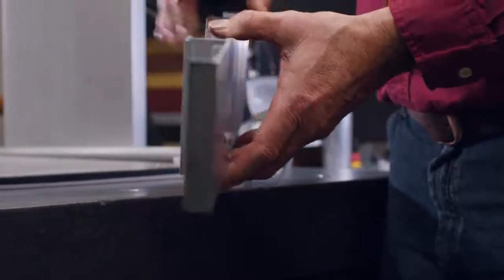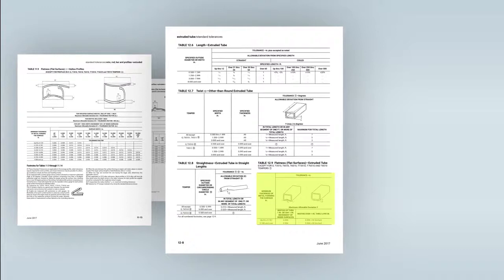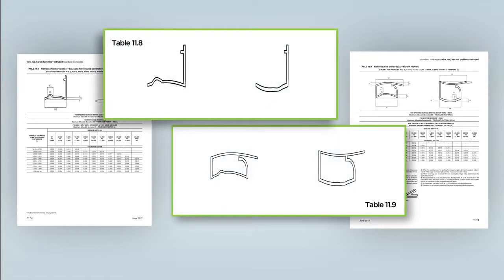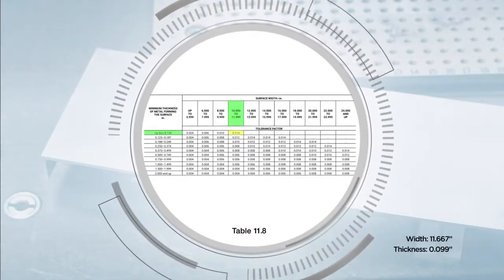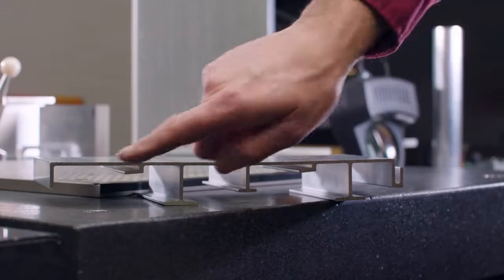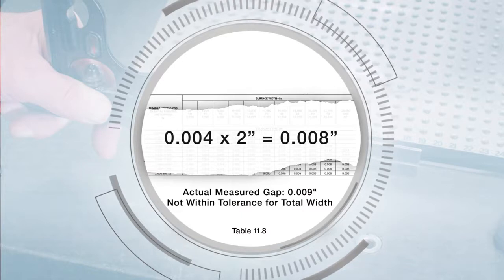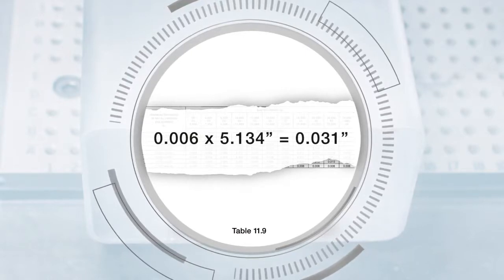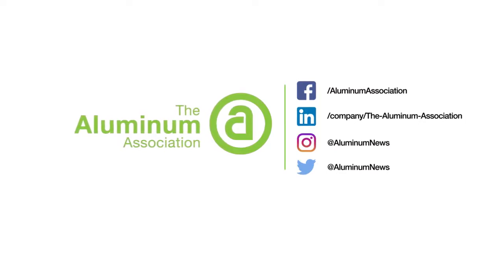Aluminum Extrusion Tolerances - Flatness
Learn how to properly measure your aluminum extrusion for flatness using tables found in Aluminum Standards and Data, which is available in US or metric units from the Aluminum Association bookstore